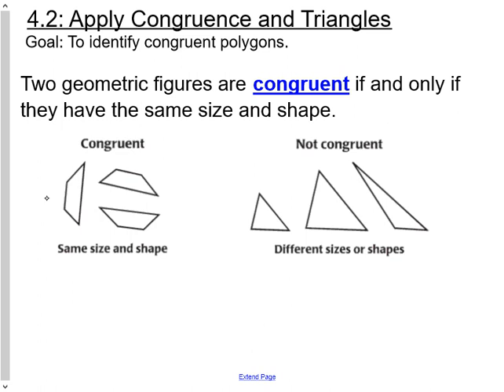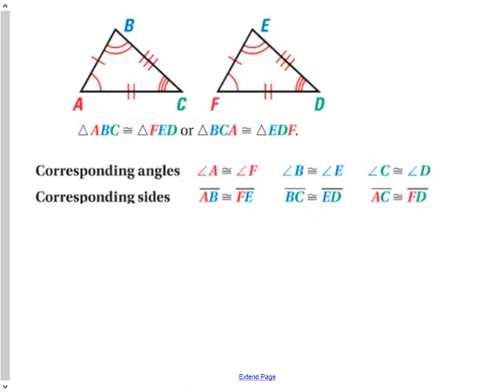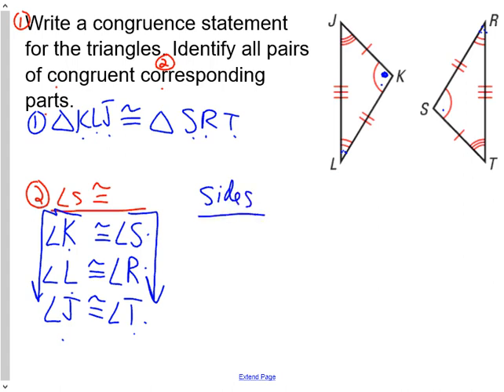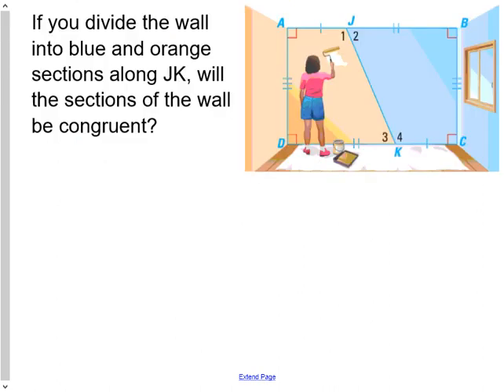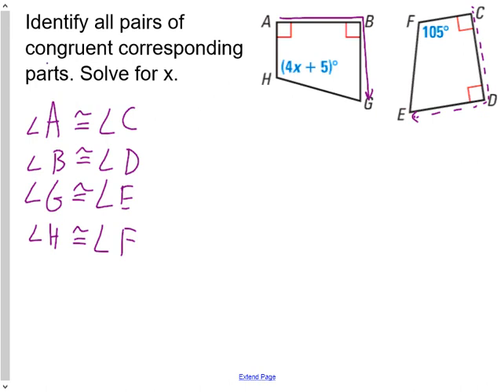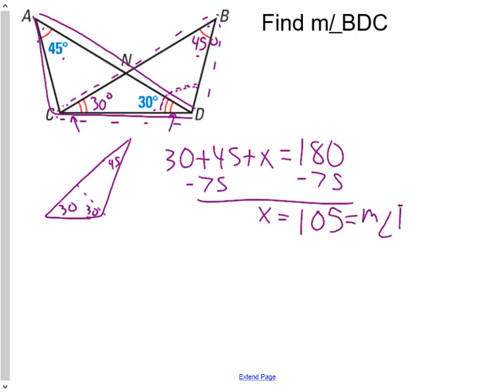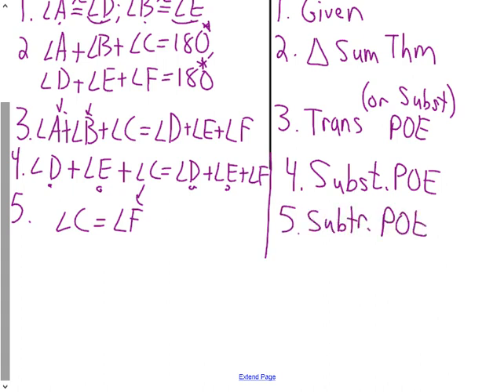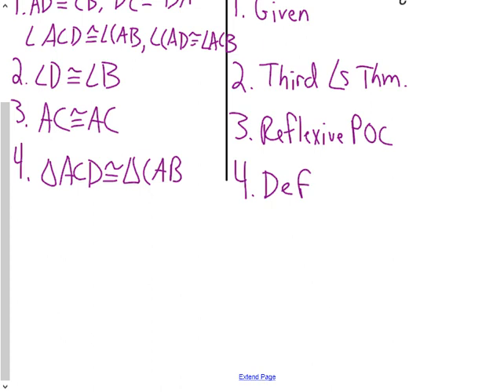Mr. Lacine's Honors Geometry: Lesson 4.2: Congruence and Triangles